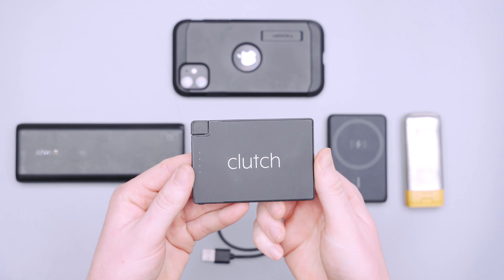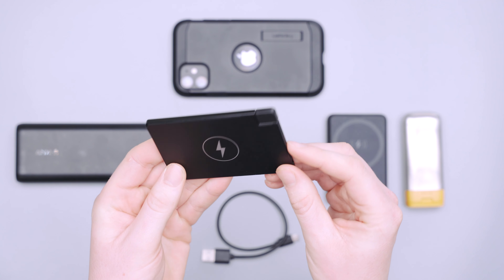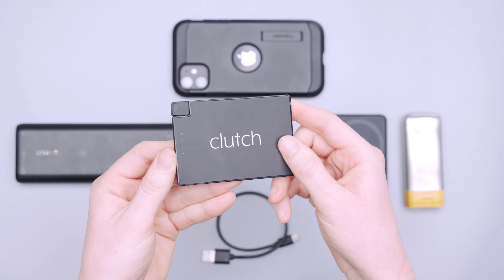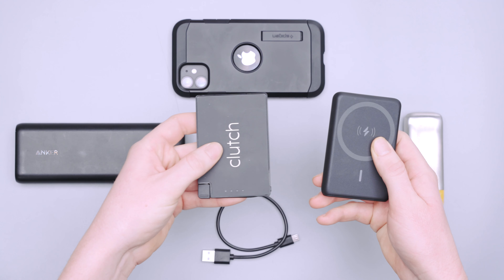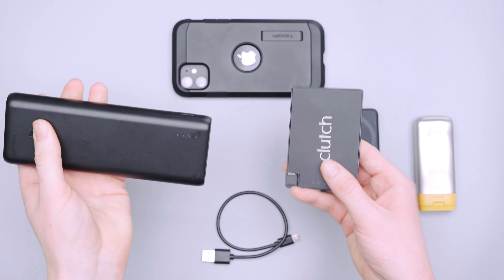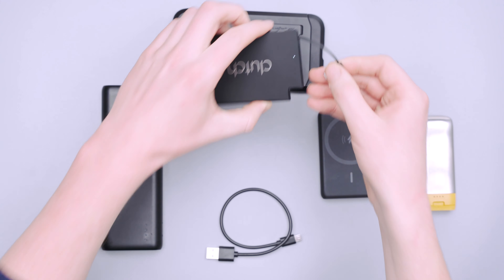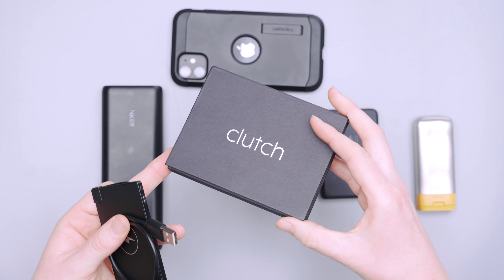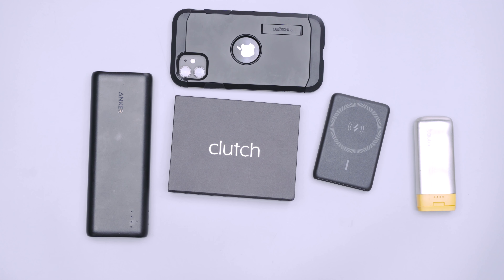Clutch Charger V2 Review (2 Weeks of Use)